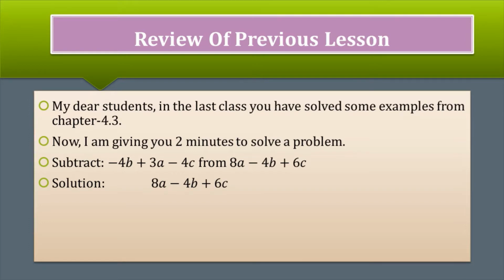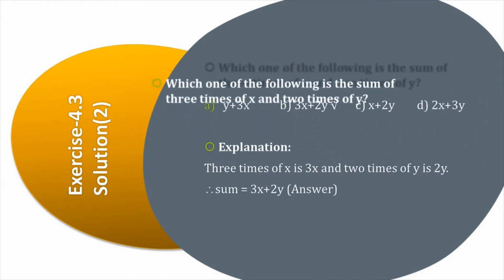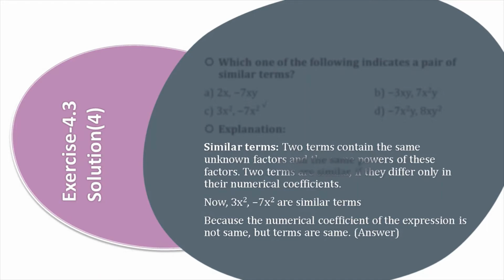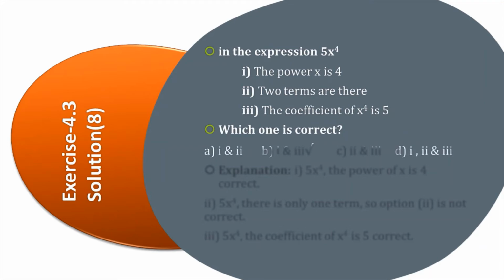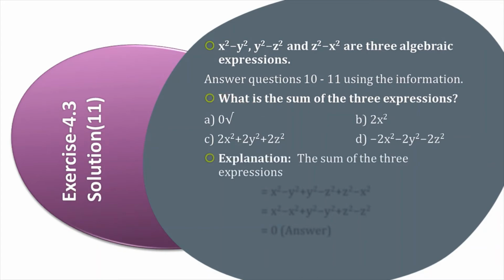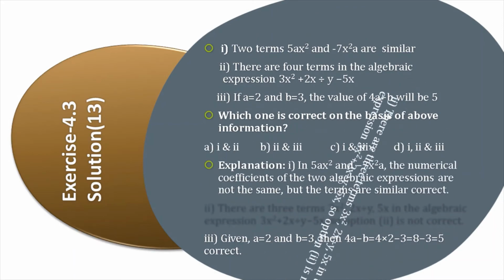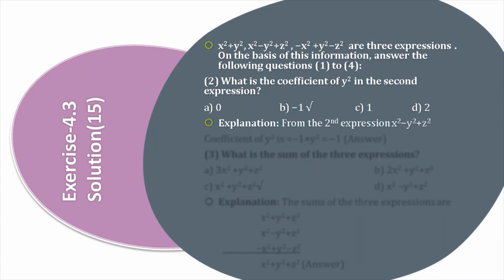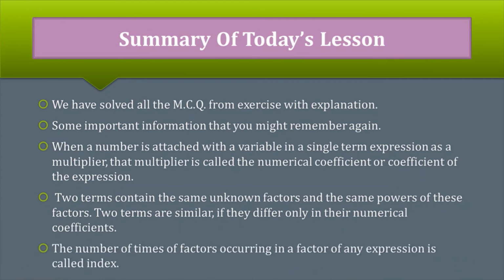VI EM Math 47 Chapter-4.3 MCQ By Setu Sir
In this video, I have discussed all the MCQ from chapter 4.3 with a vast explanation that will help you for your better understanding. I have shown a short technique to answer MCQ quickly.